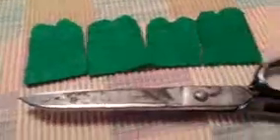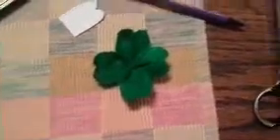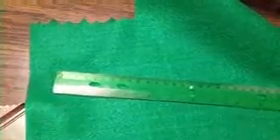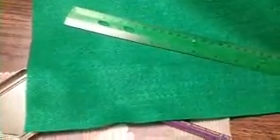How to Make a Shamrock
How to make your own shamrock for St. Patrick's Day.